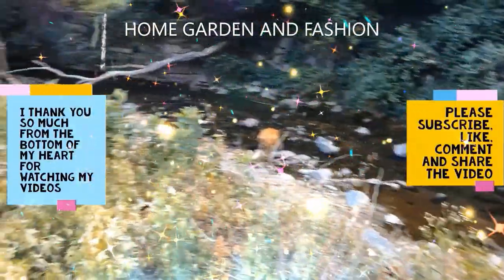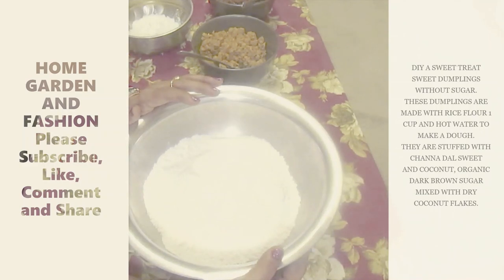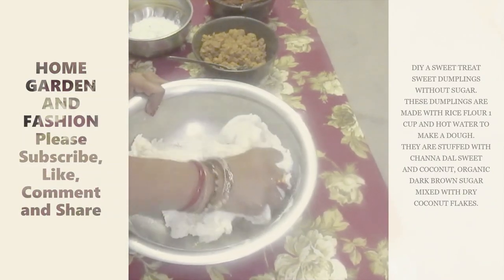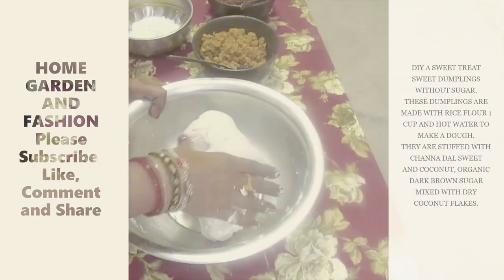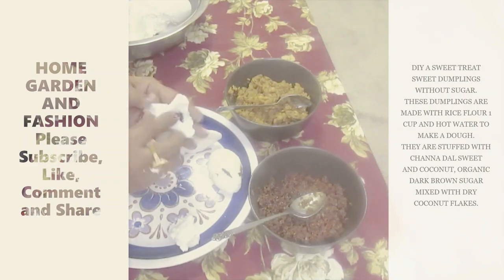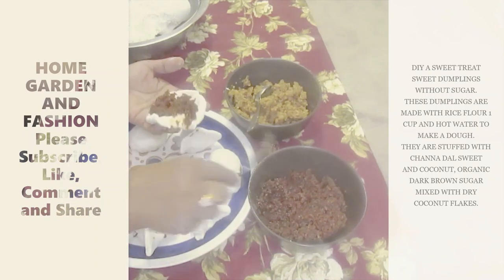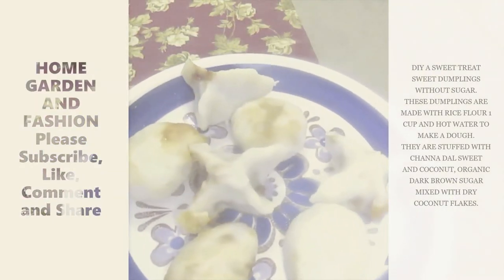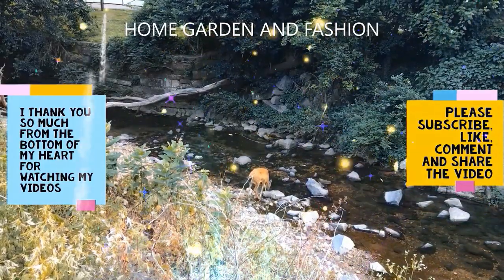ASMR MAKING DUMPLINGS AND CHIT CHAT||HOME GARDEN AND FASHION||MAKING A HEALTHY TREAT|VEGAN DUMPLING